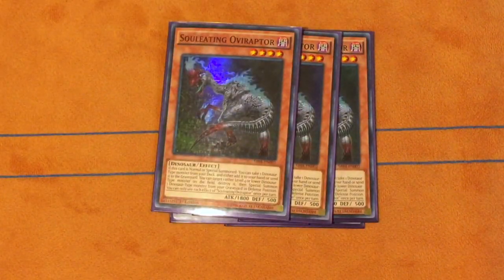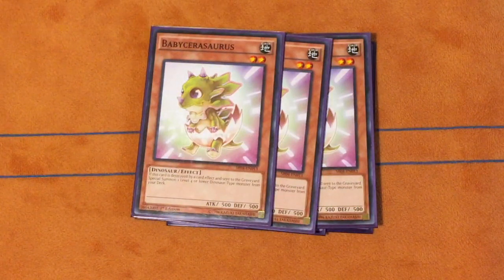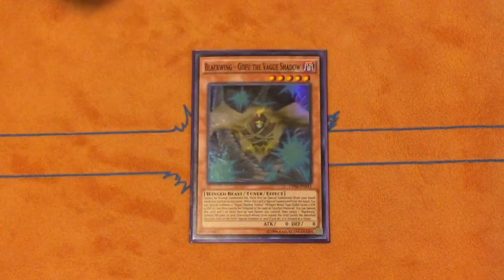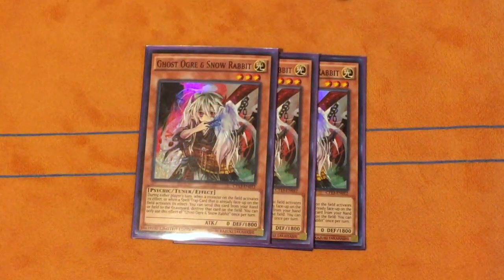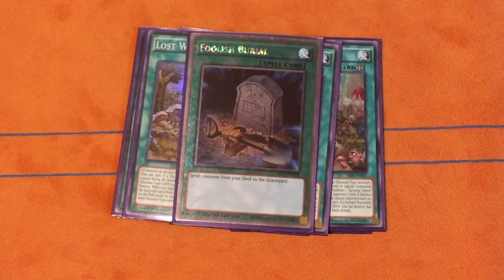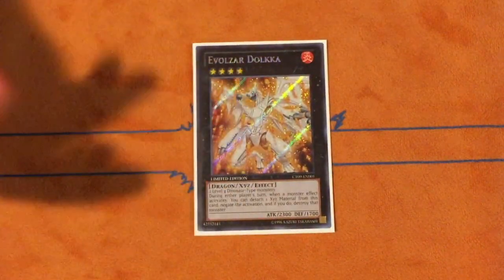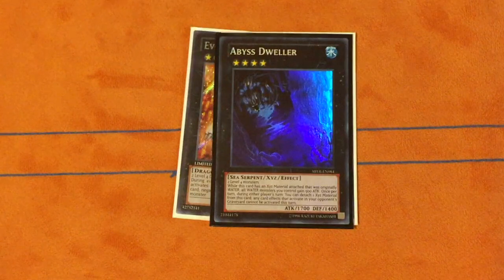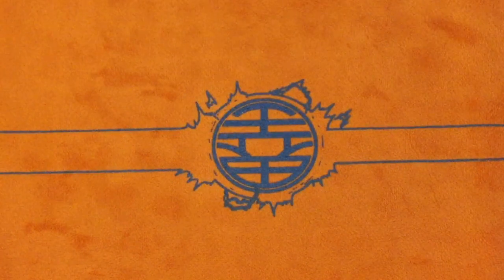YUGIOH! *BUDGET* Dino Deck Profile January 2018!! NO ASH, NO GAMMA, NO DROLL!!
Because not everyone is trying to afford Ash Blossoms!

A huge shout out goes to KaminaKat for letting me use his music! Check his new stuff out:

Check out p2Collectibles' Ebay for deals on cards: